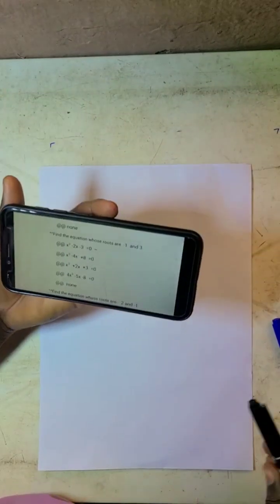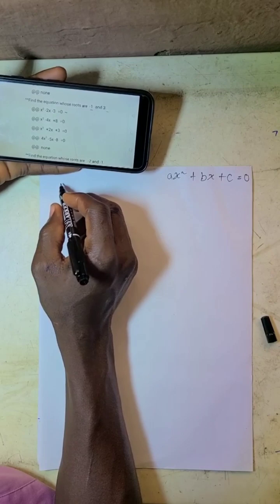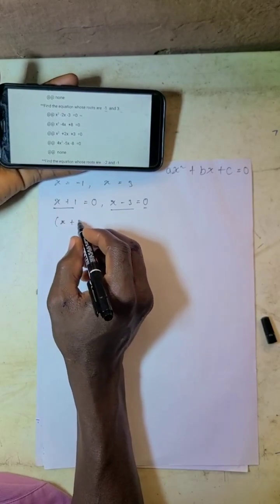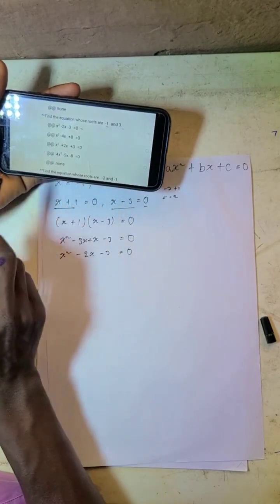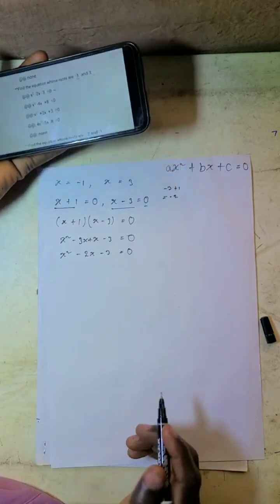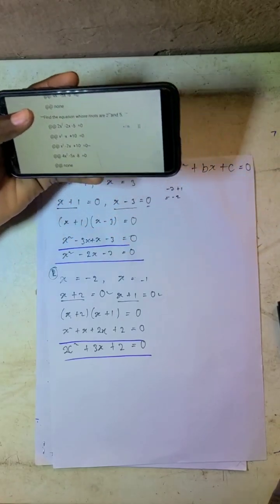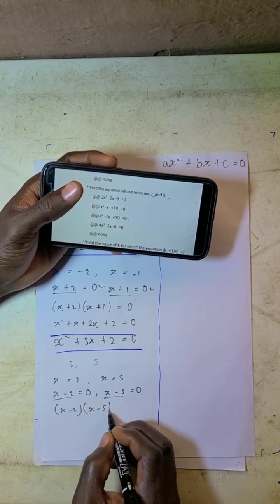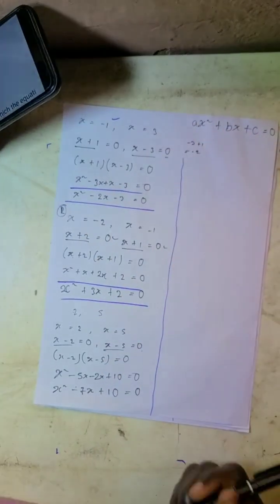September 2, 2024